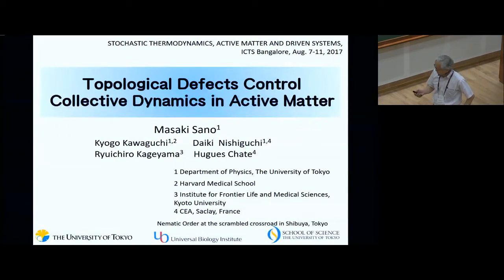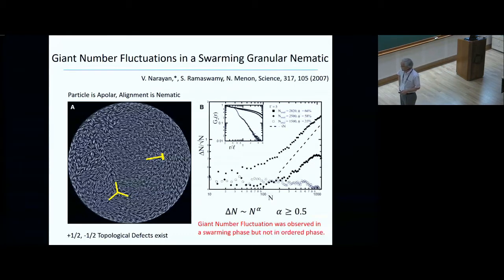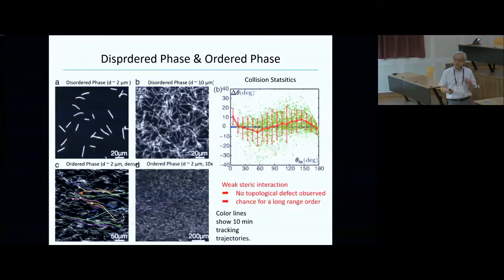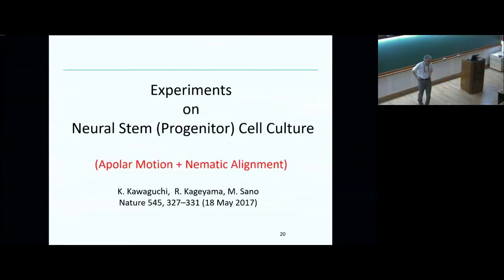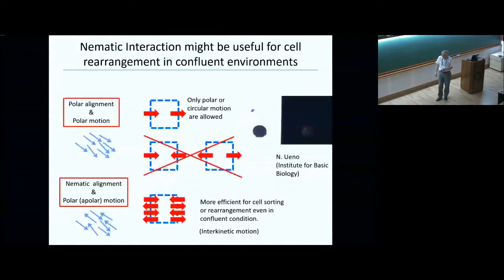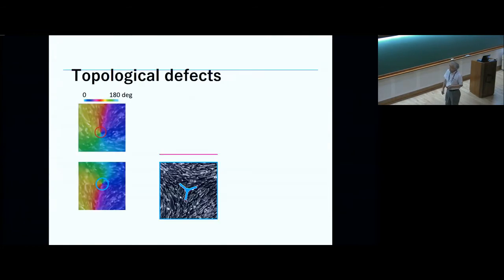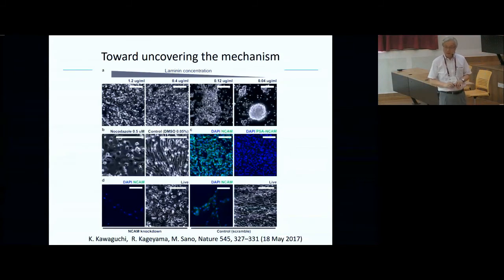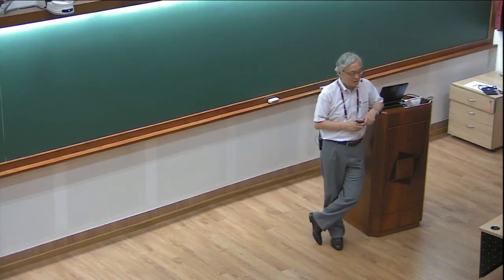Topological Defects Control Collective Dynamics in Active Matter by Masaki Sano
Stochastic Thermodynamics, Active Matter and Driven Systems

Stochastic Thermodynamics and Active Systems are areas in statistical physics which have recently attracted a lot of attention and many interesting results have emerged in these areas. Stochastic Thermodynamics typically deals with small systems where the microscopic dynamics satisfies detailed balance and one is interested in deriving laws analogous to thermodynamics but now in a situation where fluctuations are important. An important discovery in this area are the so-called fluctuation relations. Active Systems include systems such as living biological matter, granular materials and other systems where the microscopic dynamics is stochastic, diffusive and dissipative but with the important difference that detailed balance is not satisfied. In addition, non-equilibrium driving in active matter systems occurs at the scale of the individual entities rather than being driven from the system boundaries. A very important question is to formulate a version of stochastic thermodynamics for these systems. The aim of this discussion meeting is to bring together leading researchers in these two areas to exchange ideas and share important developments connecting the two fields.

The meeting is organised around the ICTS - Infosys Subramanyan Chandrasekhar lecture series (3 talks) by Ajay Sood (IISc, Bangalore). Apart from these lectures, there will be invited talks by other experts in the field. There will also be a poster session.

0:00:00 Stochastic Thermodynamics, Active Matter and Driven Systems
0:00:08 Topological Defects Control Collective Dynamics in Active Matter
0:00:59 Subjects and Experiments on Active Matter
0:02:28 Order and Disorder: Role of Defects
0:03:19 Vicsek model shows long range order
0:04:06 Classification of Active Matter Systems
0:06:05 Giant Number Fluctuations in a Swarming Granular Nematic
0:07:30 Different symmetries in motion and interaction give different global behaviors
0:07:54 Visualization of defects in a quenched state
0:08:39 Topological Defects in Active Matter
0:10:09 Classification by Topological Defects
0:11:21 Experiments on E. coli without tumbling
0:11:48 Making Thin Chamber
0:12:40 Disordered Phase & Ordered Phase
0:15:07 Collective Behavior of Filamentous Bacteria
0:15:40 Fewer fluorescent E. coli (20percent)
0:16:04 Lower magnification
0:16:27 Is there True Long Range Order? -Yes!
0:18:29 Giant Number Fluctuation of Ordered Phase
0:19:18 Experiments on Neural Stem (Progenitor) Cell Culture
0:19:58 Collective Motion of Neural stem (NS) cells
0:21:11 Mouse development and NS cells
0:21:25 NS Cell Morphology
0:22:27 Basic Characteristics of NSC in Culture
0:23:33 Cells move randomly at low density
0:24:03 Increasing Density increases Order in NS Cells
0:24:21 Neural stem cells glide even at high density
0:24:48 Nematic Interaction might be useful for cell rearrangement in confluent environments
0:26:08 Rostral Migratory Stream (RMS)
0:27:30 Mimicking the Rostral Migratory Stream (RMS) in a narrow channel
0:28:33 Transition from random to bipolar motion with increasing cell density
0:28:52 Velocity Reversal (depends on cell cycle)
0:30:07 Large Scale Pattern
0:30:57 Nematic Order and Density Fluctuation
0:31:40 Topological defects
0:31:57 Dynamics of cell density at topological defects
0:32:17 Active Topological Defects
0:34:07 Relative density increases/decrease at +1/2 and -1/2 defect
0:34:53 +1/2 Defect Extrudes 3D Mound
0:35:06 Phenomenological Description
0:36:43 Nematic Order Parameter Q and Defects
0:37:01 Accumulation and Dilution at the Core of Defects
0:37:42 Toward uncovering the mechanism
0:39:03 Neural Tube formation during development
0:39:54 Defects around the meristem of plants
0:41:20 Summary
0:42:09 Q&A